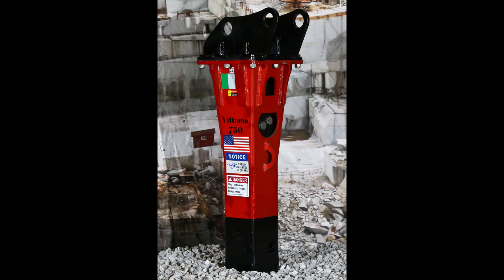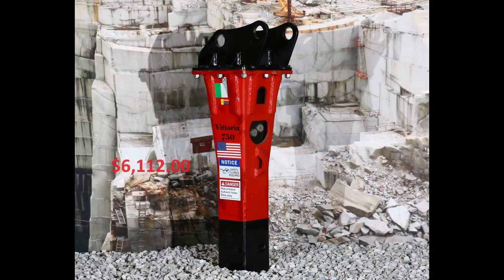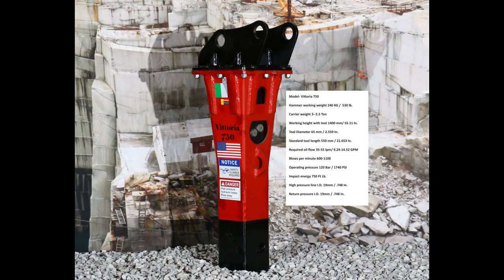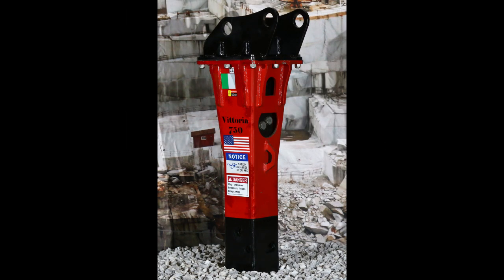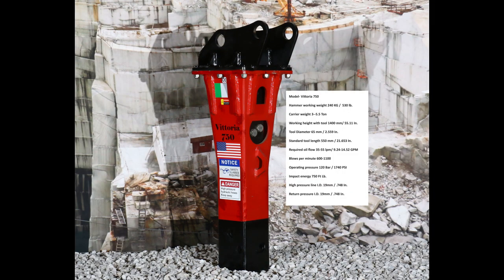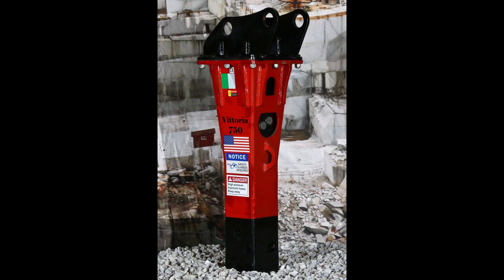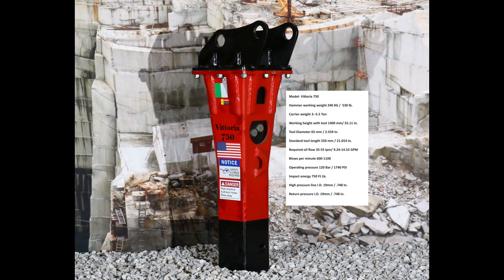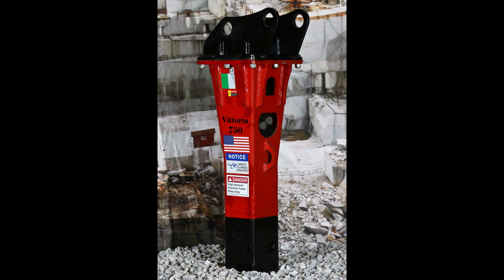Vittoria 750 video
How to purchase a hydraulic hammer

Good day.
Before you look at our hydraulic hammers that are offered for sale, we want to further educate you about hydraulic hammers.
You may be thinking about buying a hydraulic hammer. You also may have a hammer that requires repair. In either case and before I show you our great hydraulic hammer current selection, It is quite important to be better informed as a buyer or end user.
Understanding your new hydraulic hammer purchase or repair should always be your first step, before speaking with any hydraulic hammer dealer.
There are many manufacturers and importers of hydraulic hammers in the world.
All hydraulic hammer manufacturers have specifications on their hammer product line and all hydraulic hammer dealers may say to you. that their published specifications are calculated, and honest.
Mathematical calculations are used in every hydraulic hammer design, whether good or bad.
All manufacturers should agree that simple physics will be the final determining factor for all hydraulic hammers’ true impact energy, oil flow, and blows per minute.
This rule will apply to the piston size, hydraulic pressure blows per minute, the hammer's actual weight, and the carrier or your machine weight. It is quite important to understand that “energy in,” is proportional to “energy out” based on the principle that both hammers are working at the maximum oil flow and that both are equally efficient.
Make an educated comparison. The “through oil” flow is proportional to power as it is the oil that powers the hammer initially.
Tools cannot be too small in diameter based on the hammer weight, or they will break.
The diameter of the tool may also be too big, so it will not penetrate. This is what is termed a deadweight hammer. This is because some overseas factories know the first thing you will ask about, is the tool diameter.
With a heavy hammer and small tool, you can be sure this is just a smaller power cell installed in a larger case.
This would compare to a small engine in a large automobile. Therefore, the tool diameter MUST be in proportion to the hammer weight, the piston, the GPM, and the PSI of the hydraulic hammer fluid. If the “through oil” flow rate is also low, then this will confirm these factors. The oil ratio is calculated by multiplying the bar against GPM or LPM to give the true, through oil input. The tool oil ratio is the diameter in millimeters of the tool, times the through oil input.
The higher the number, the greater the final force (impact energy) at the point of the hammer. This is assuming that the piston size is the same as a comparable hammer.
Through oil input to weight ratio, shows how much potential power the hammer has against its physical weight providing the piston is the correct piston for that hammer.
The lower the number, the better power to weight ratio. Tool per weight ratio is calculated as kilograms/ tool diameter in millimeters.

A lower number means more penetration. A higher number will mean a heavier hammer weight again, pointing toward a big hammer with a small tool. This is what is termed a dead weight hammer.

It is imperative that your local salesperson for any brand of hydraulic hammer understands exactly what he is offering.

In most cases, the dealer will not have had the training required to understand exactly what he is offering to the buyer. This takes study, calculations and a strong knowledge of steel properties and seal manufacturing.

So, when you hear a hammer has nitrogen gas that has been supercharged, this quite frankly is an impossibility, after doing calculations, on any hydraulic hammer and, having a complete understanding of the inner working of every part in the hydraulic hammer.

Normally, the dealer only looks at a standard carrier comparison chart and offers you a new hydraulic hammer.

We explain to the buyer exactly what to look for and the reasoning why. @LashuaFrank